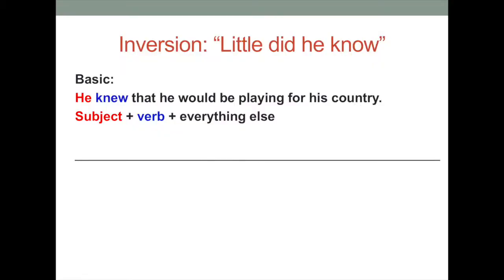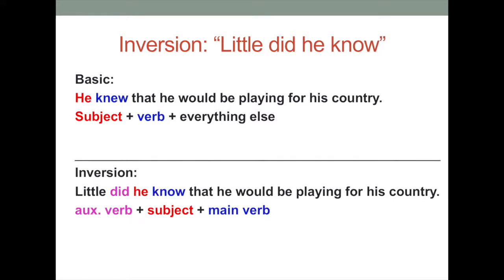CAE Key Word Transformations: Video 2 Practice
CAE All Stars!

Well, it’s Thursday so that means a new video!

This week I’m taking a look at the CAE Word Transformation task. This one’s really tough so it’s all killer no filler for this video. I’ve also received some requests for videos that I will be working on. I hope to get them in within the week. Thank you for all of your comments and suggestions!

If you have any questions or need more clarification don’t be afraid to ask!

Mahalo! :)
Teacher Mike